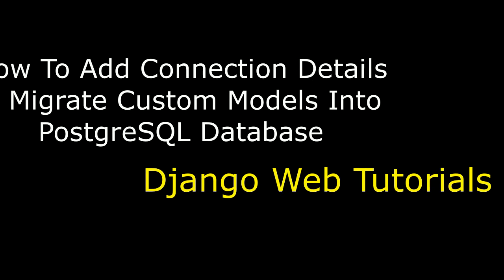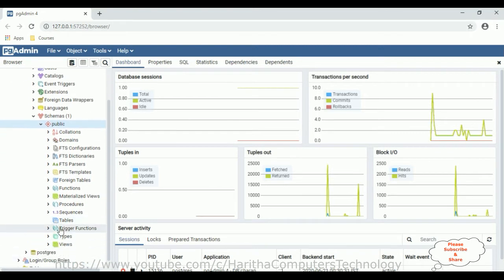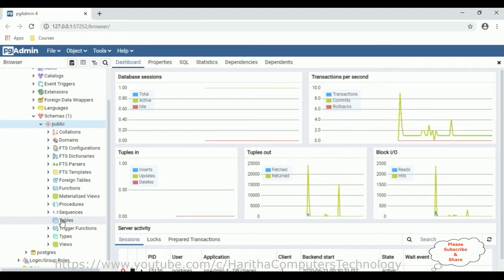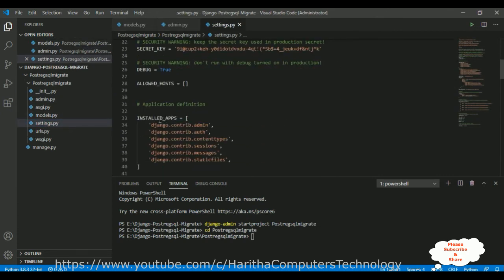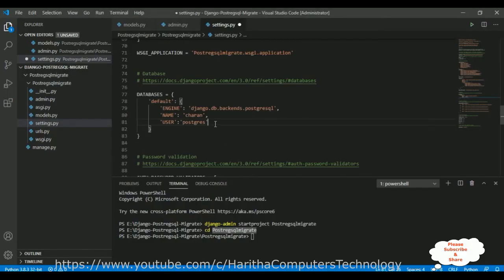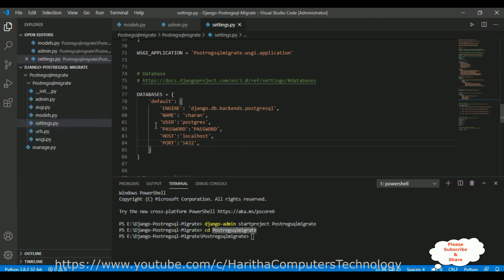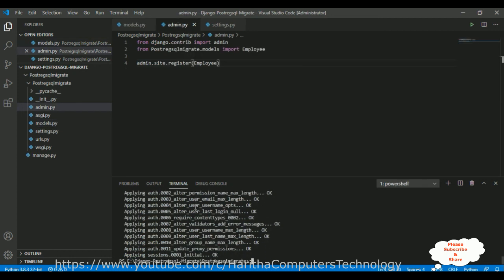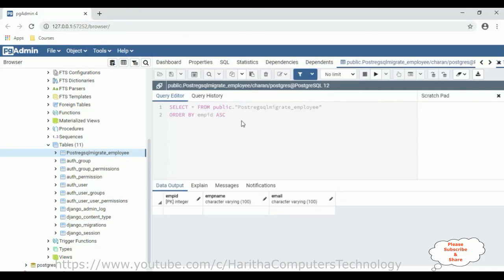Django PostgreSQL PgAdmin Connection and Migration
create a connection for postgresql database into django settings.py and migrate the custom model class as a table